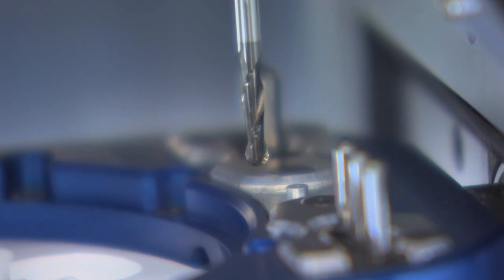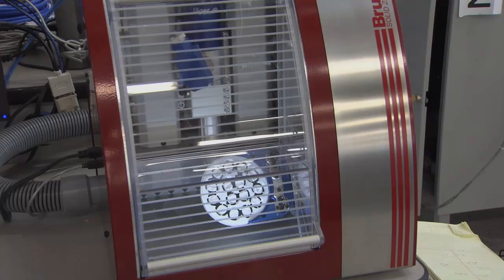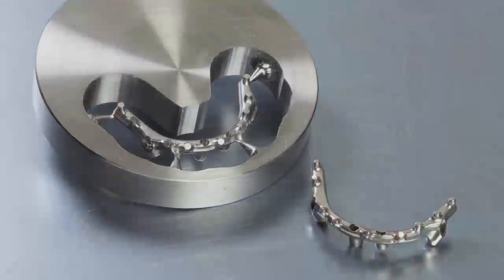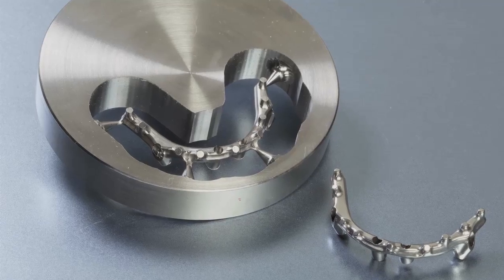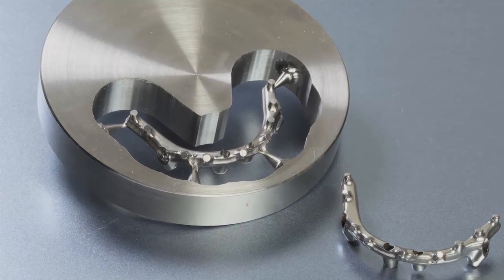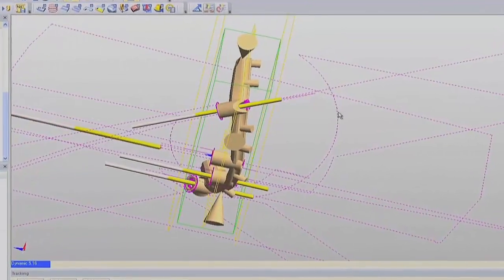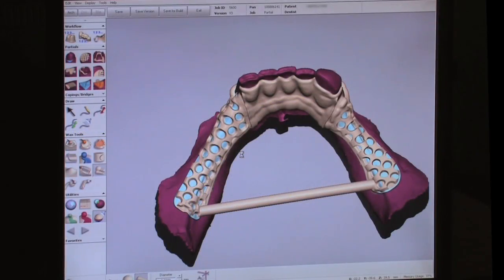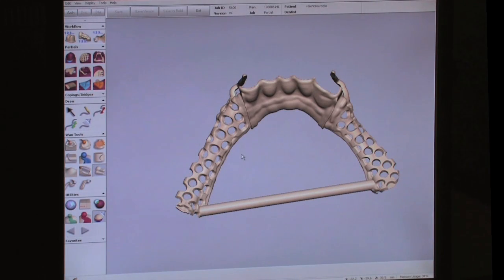Milling Machines: 4-Axis vs. 5-Axis (Vol. 1, Issue 1)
As with so many fabrication industries, the temporal and economic advantages afforded by digital CAD/CAM technologies have revolutionized manufacturing in dental laboratories. Increasing hardware and software sophistication joins decreasing upgrade costs in a capitalistic one-two punch that continues to supplant cast-and-burnout production methods of prosthetics and components.

To compete for business from dentists accustomed to short in-lab working times and minimized costs, laboratory decision makers may be tempted to purchase the latest in cutting-edge technologies under the assumption that better equipment will translate to larger profit margins. However, when it comes to milling machines, the bigger-is-better axiom is anything but certain. The manufacturing freedom granted by that extra axis comes at significant cost beyond the one-time purchasing fee, and any decision to acquire such a machine should be preceded by a thorough cost-benefit analysis.